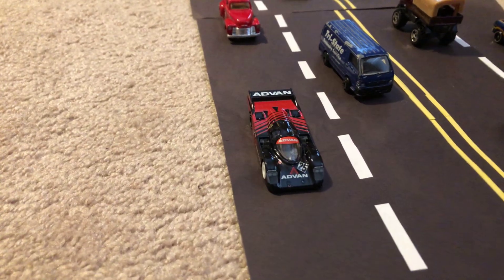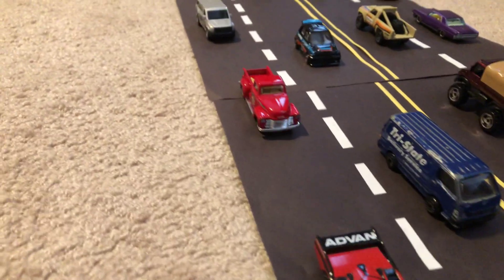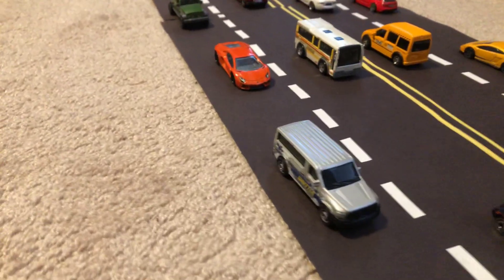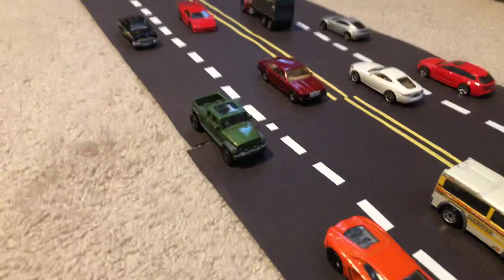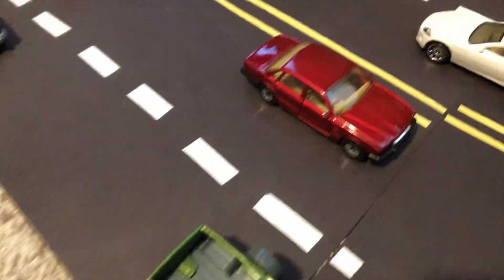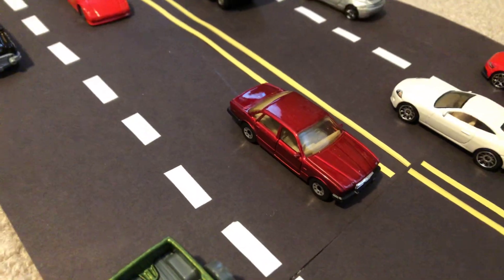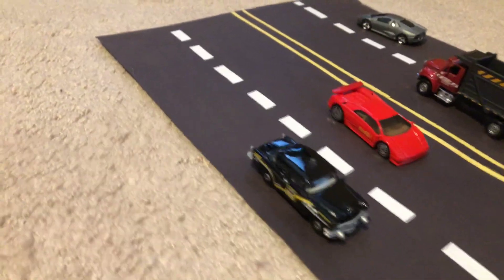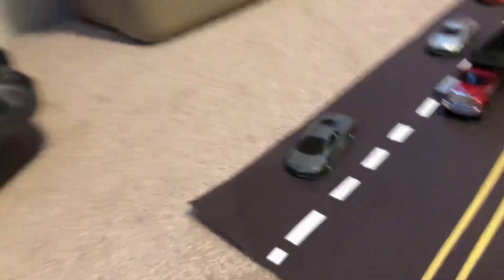Thank you for 100 Subscribers!!!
Last night in a live stream, I managed to hit 100 subscribers! Thank you all so much for watching and tuning into my videos. Shoutout to Diecast Collector for being the 100th subscriber to my channel.